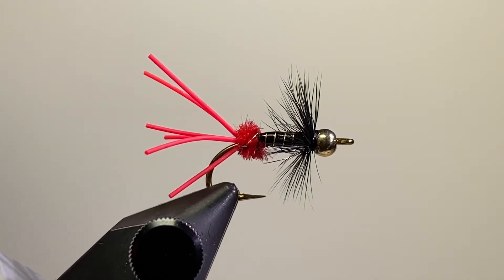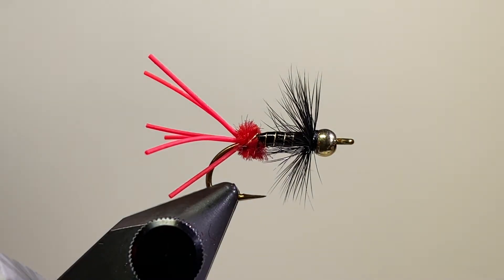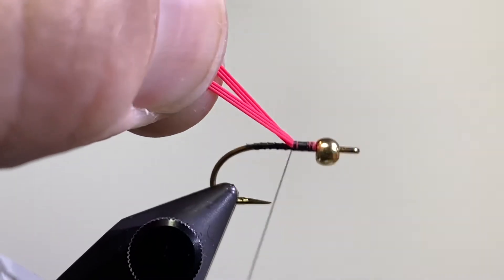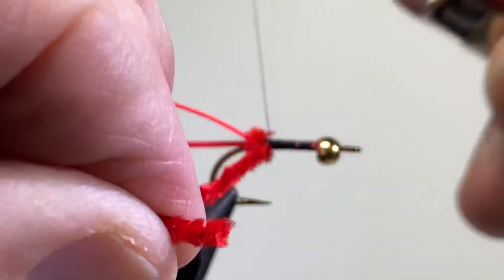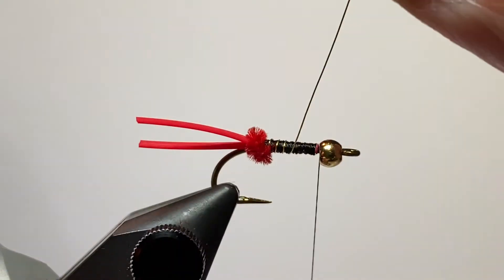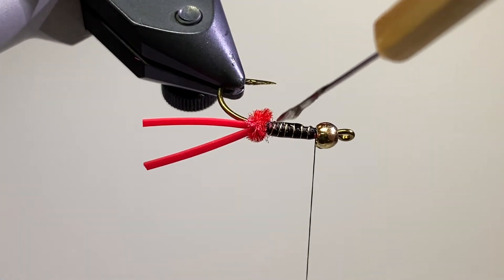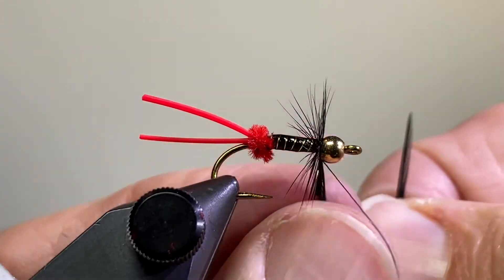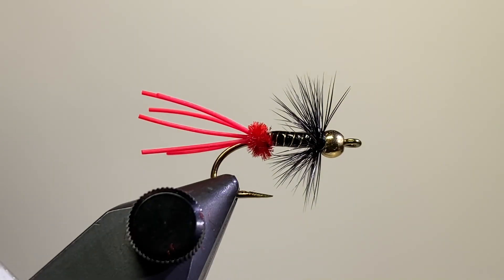Tying a Red Rubber Monkey Butt fly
This pattern is from my good friend Scott Nordby.  It is a great panfish fly and fun to tie.